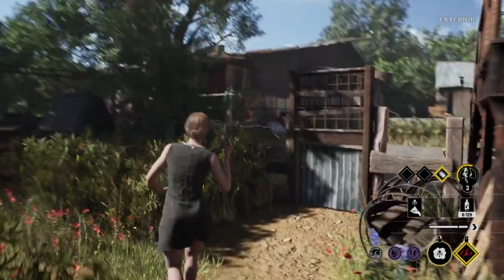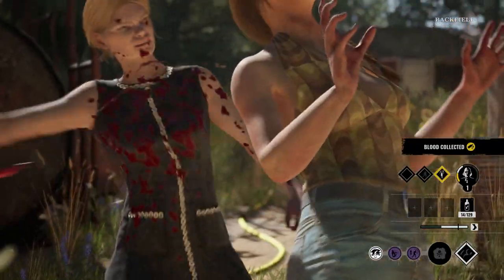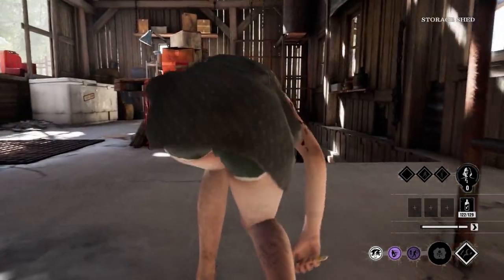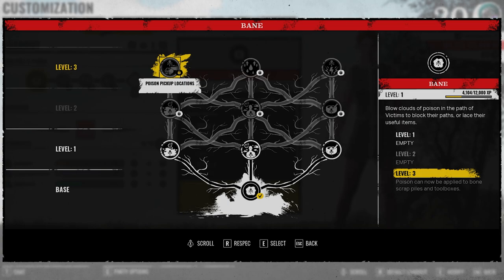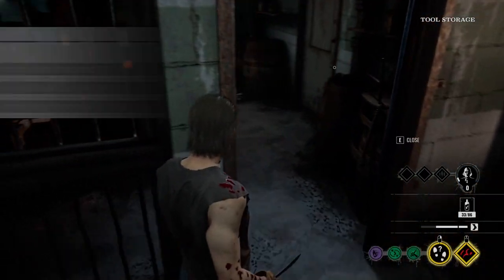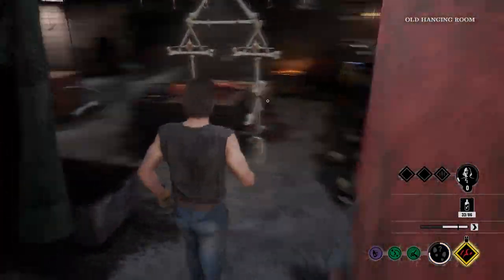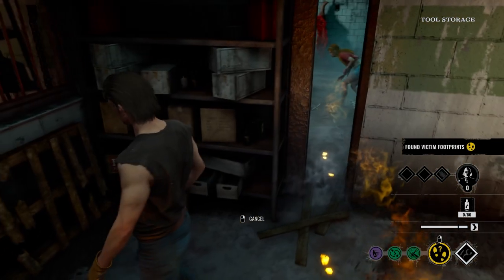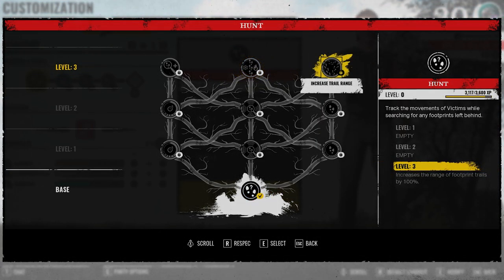How To Play JOHNNY & SISSY: In Depth TCM Guide - (Abilities, Skill Trees, Playstyles, and More)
Today I wanted to take a close look at Sissy & Johnny from The Texas Chain Saw Massacre game, and breakdown each of them. We'll be covering how their respective abilities work, analyze the abilities in their skill trees, and explain each of their playstyles. Let me know if you think you'll be playing Johnny or Sissy more, and leave a comment to what other TCM guides you'd like to see in the future. Hope you all enjoy

Timestamps:
00:00 Introduction
00:48 Sissy Guide
03:43 Johnny Guide
6:20 Outro